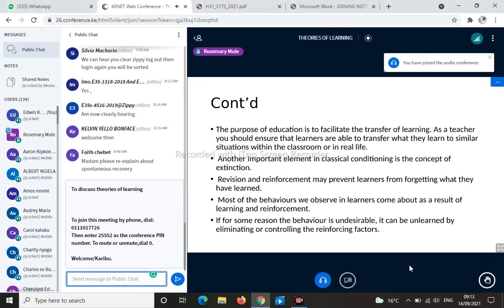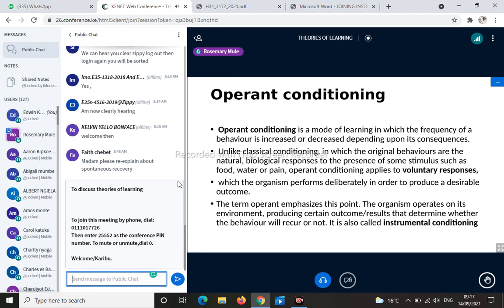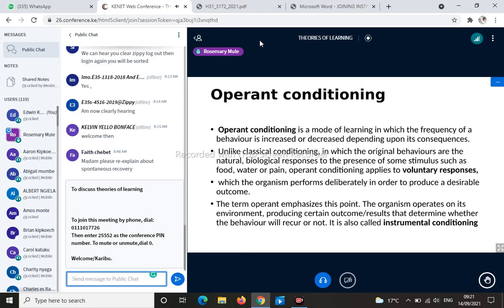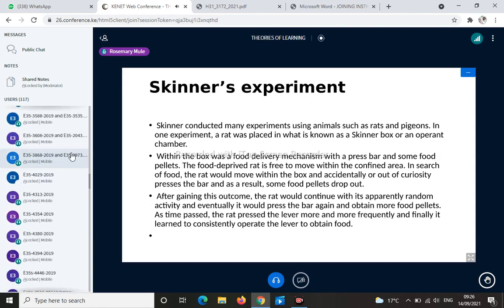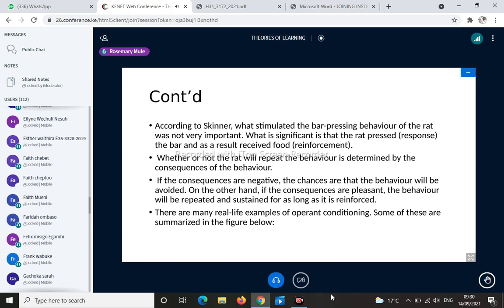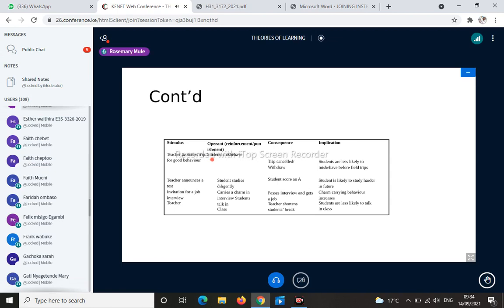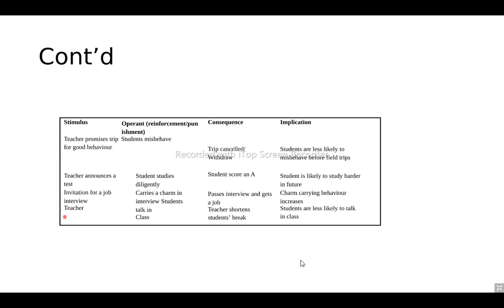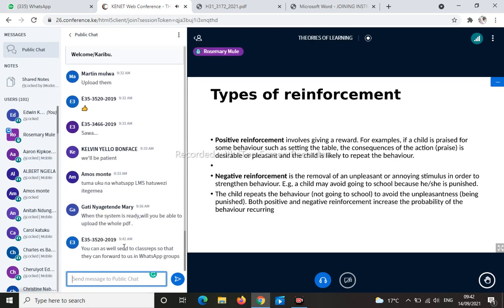THEORIES OF LEARNING 2ND LECTURE EPS 201THEORIES OF LEARNING 2ND LECTURE BY DR ROSEMARY MULE OF MKSU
THEORIES OF LEARNING 2ND LECTURE. BY DR ROSEMARY MULE OF MACHAKOS UNIVERSITY